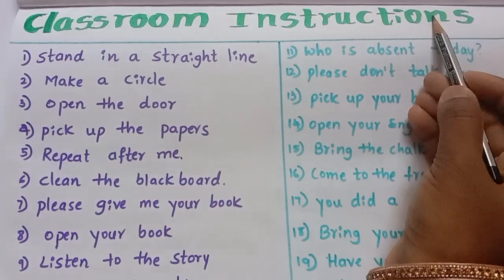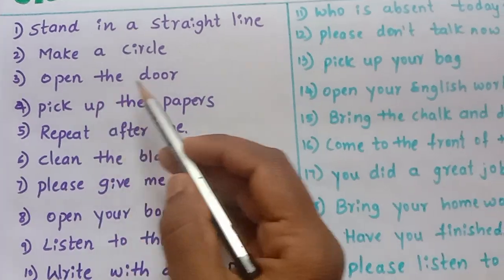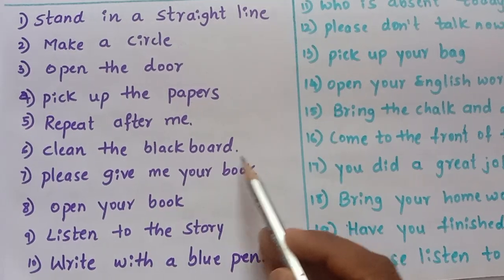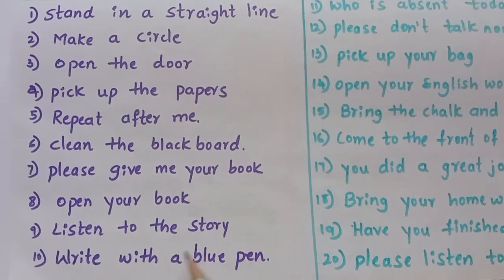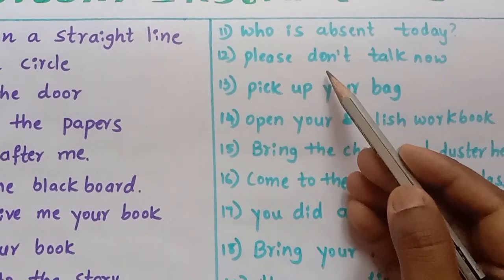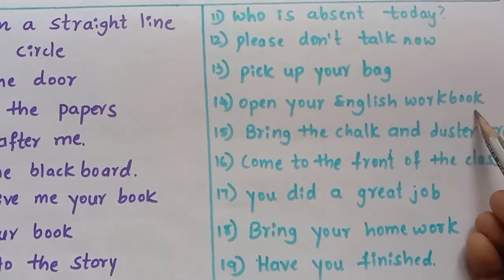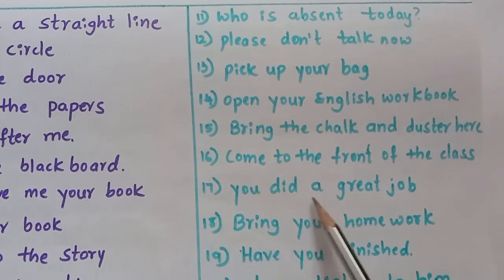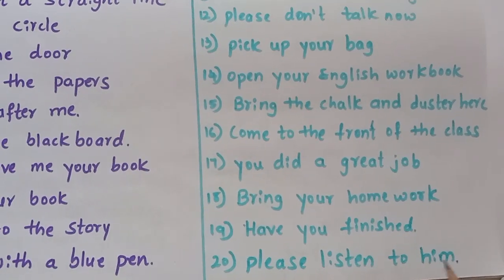classroom instruction in english youtube video browse features # learn with Lalita tutor class